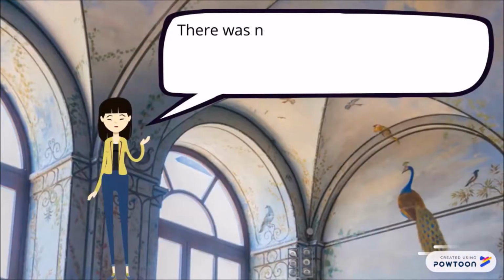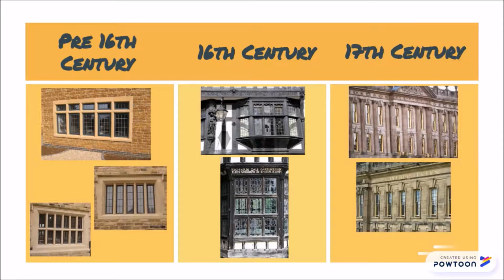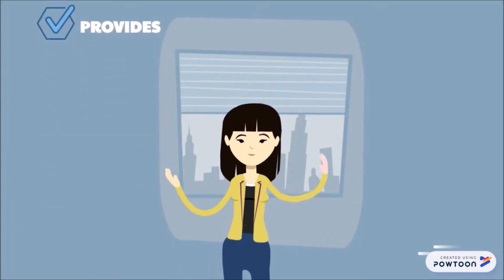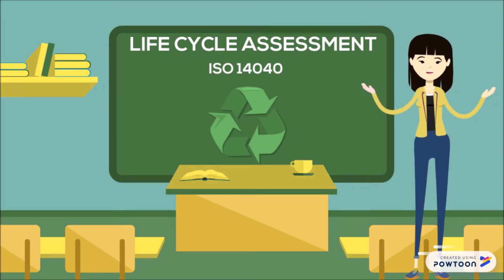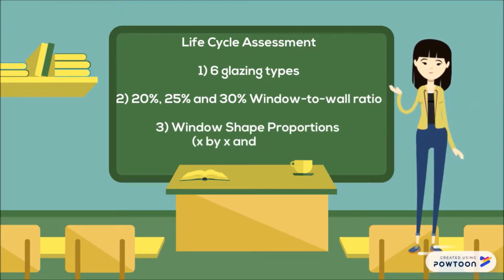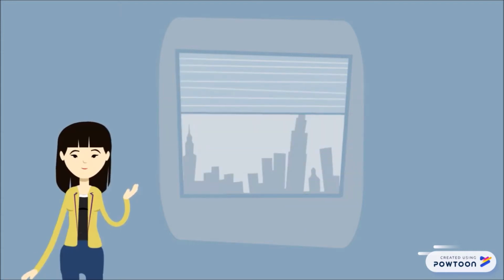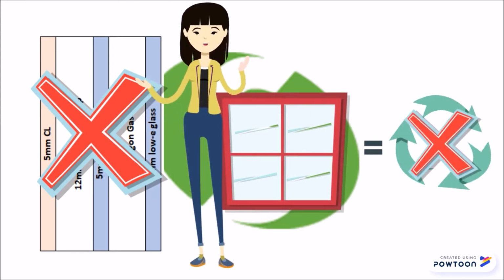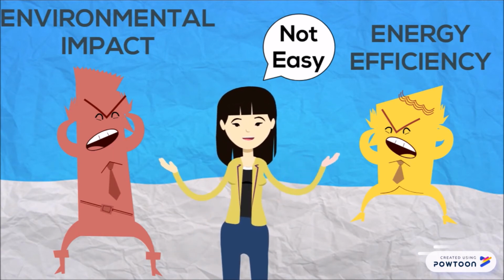Design of Eco Efficient Windows A life cycle assessment